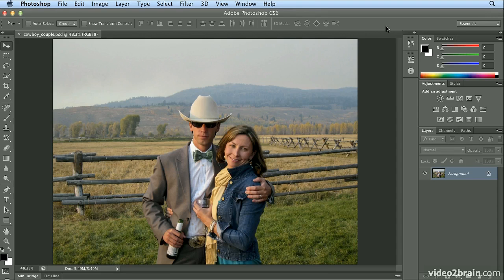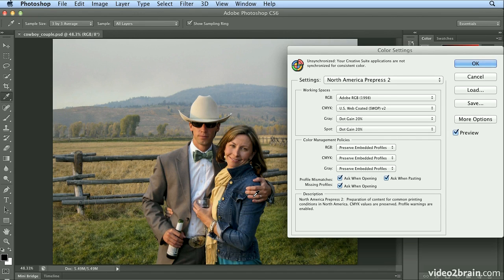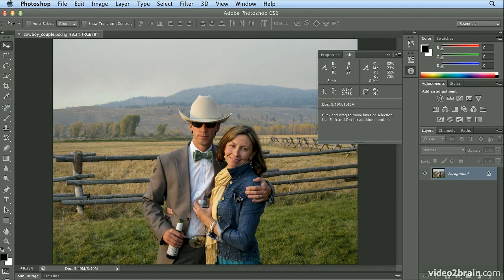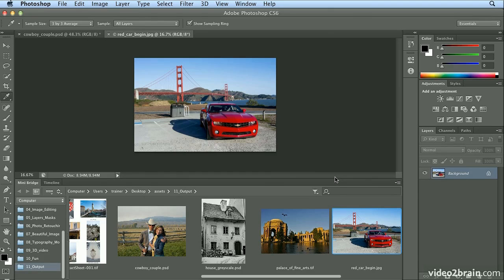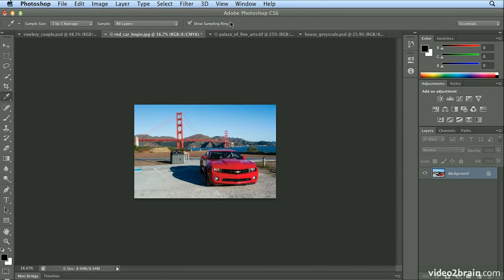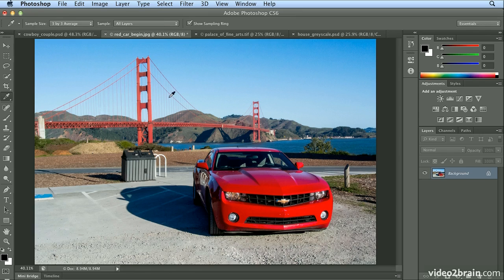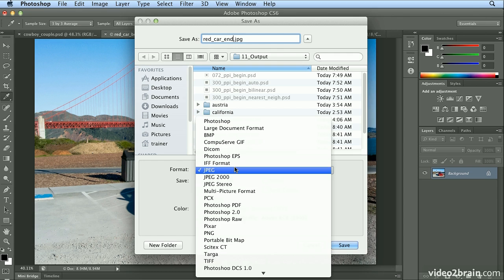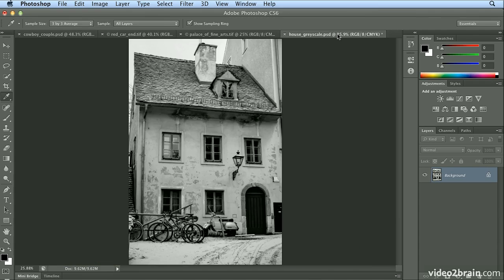PhotoshopCS6 Outputting Your Images